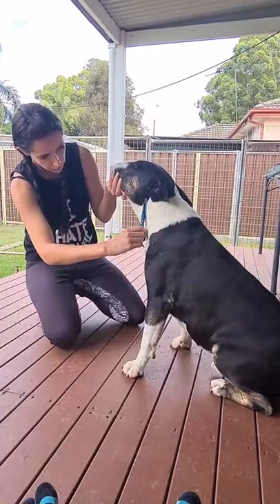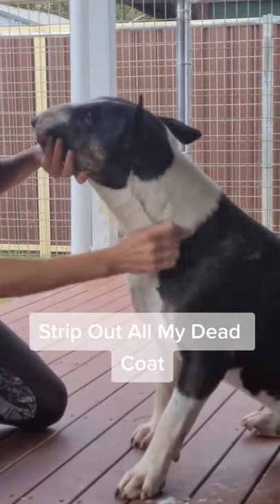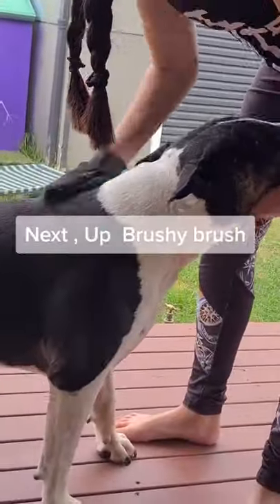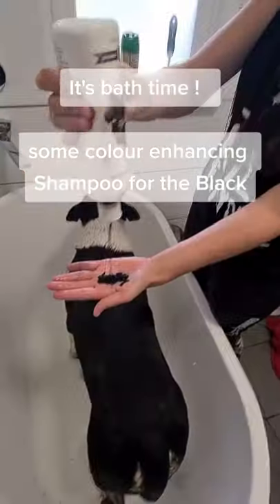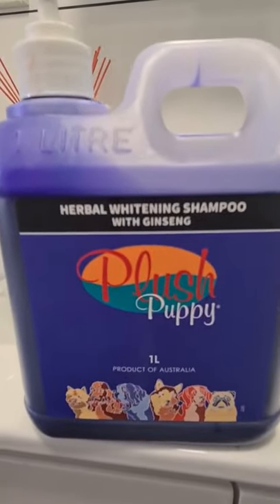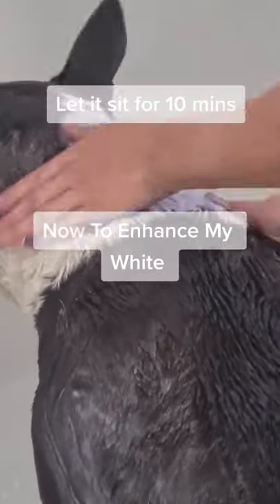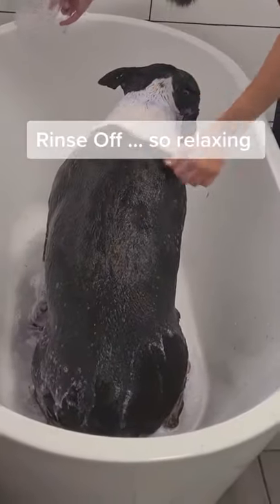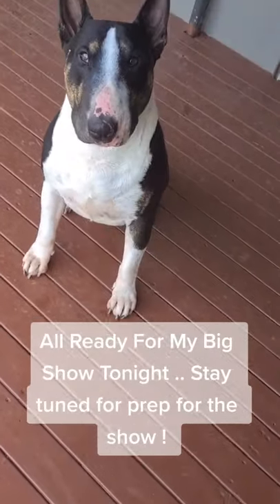Day In The Life Of A Show Dog tiktok joker and sega